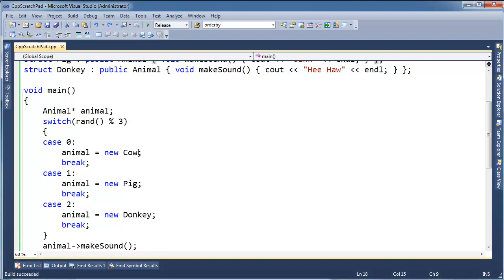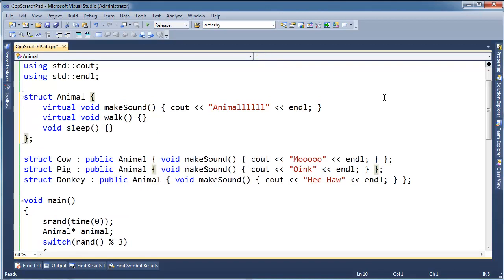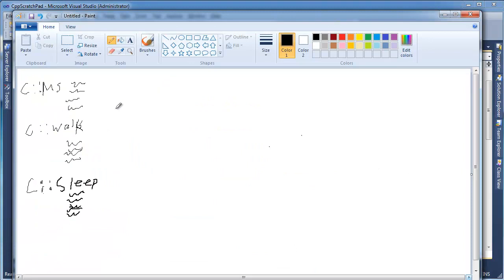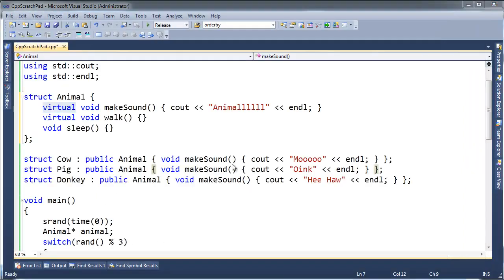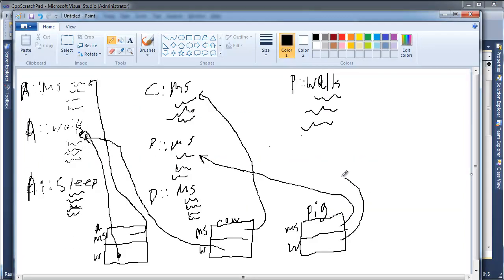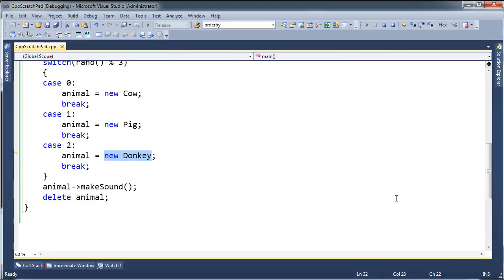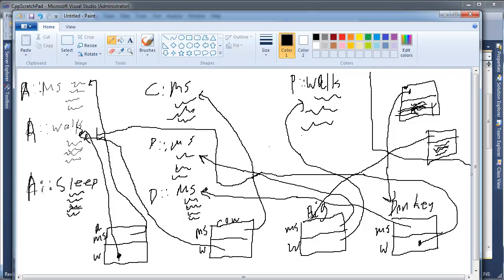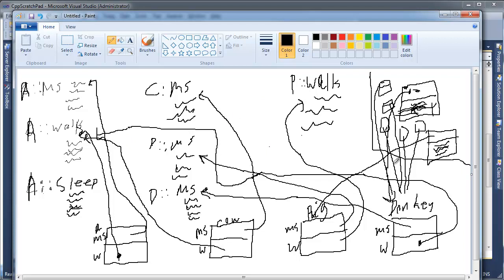C++ vPointers and vTables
Jamie King demonstrating what vPointers and vTables really are.